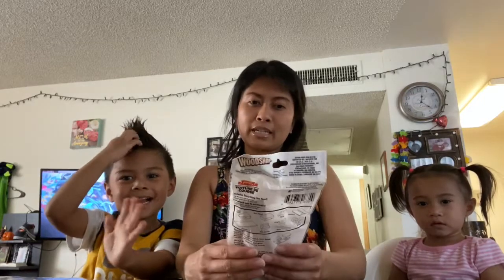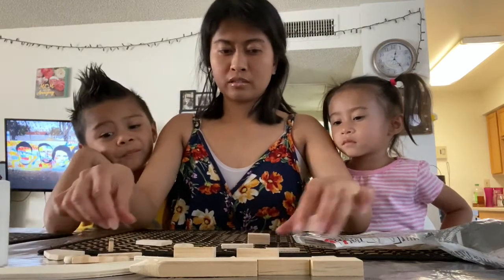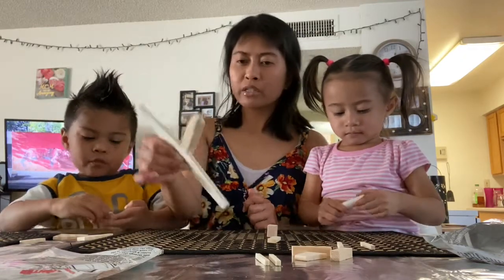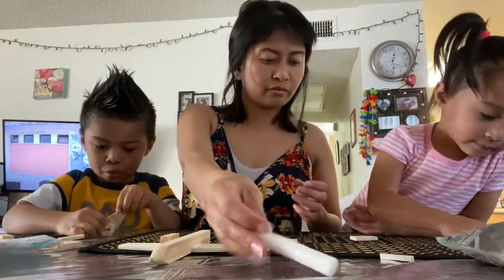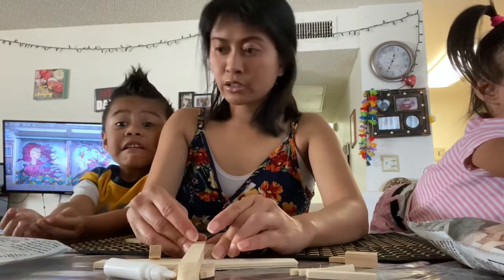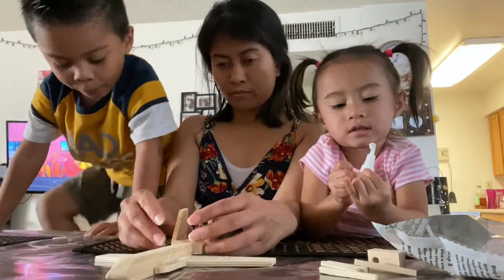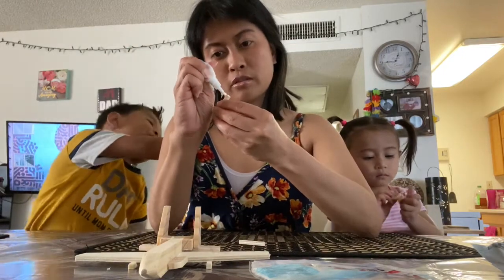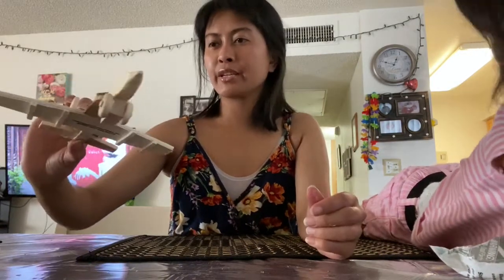Fighter Plane Avion And Racer Car Wood shop Build And Play (part 1 of 2)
Building a plane and a race car by putting all the woods together (part 1 of 2)